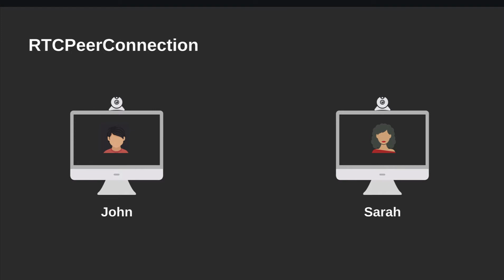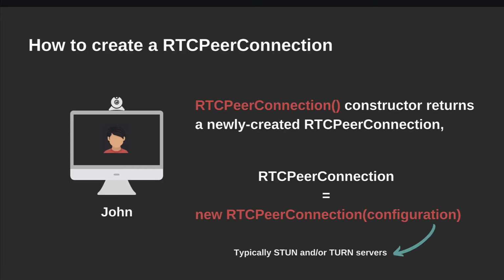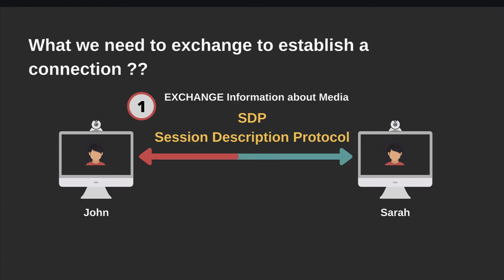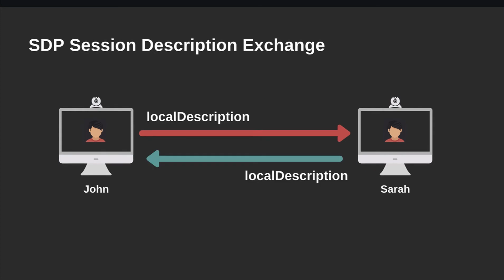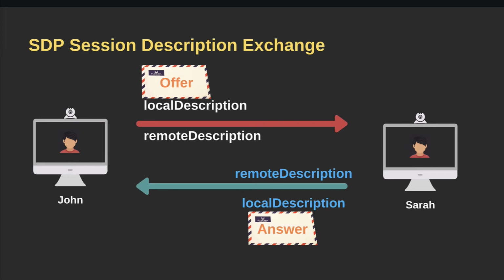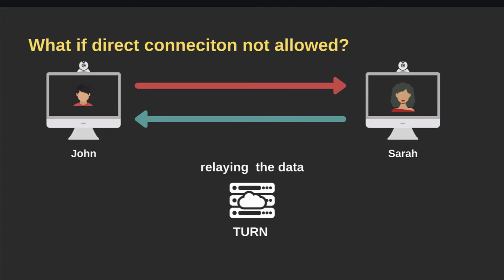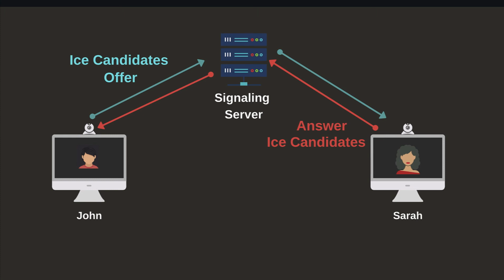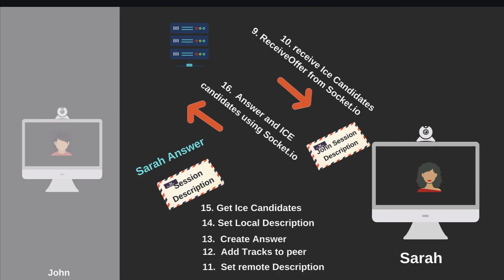Webrtc Introduction - RTCPeerConnection and Signaling Basics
Introduction to Webrtc RTCPeerConnection and signaling process from my Udemy training
Full Udemy training: